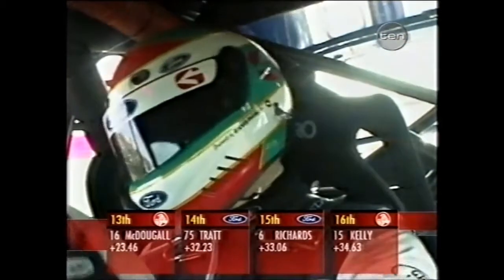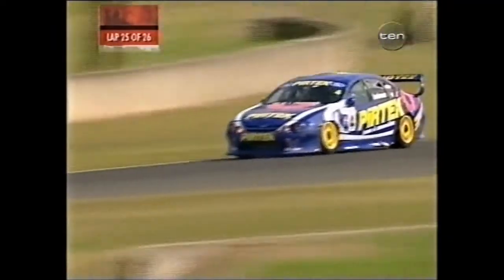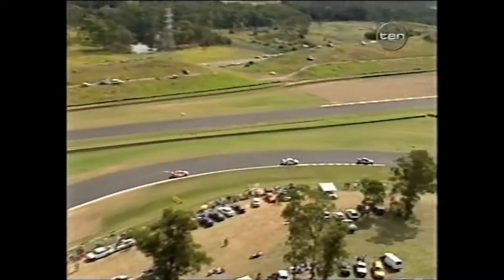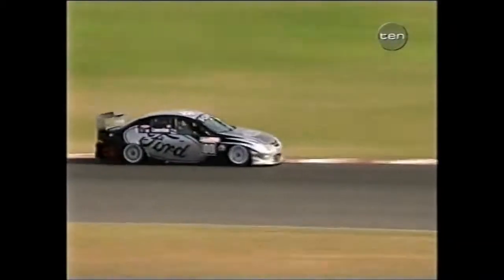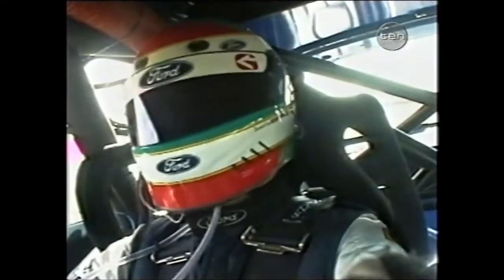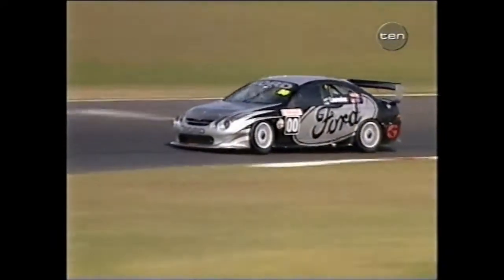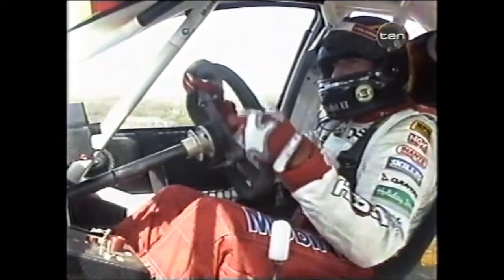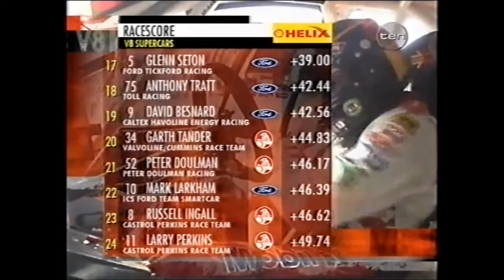2001 V8 Supercar Championship: Round 3 - Race 1 [9/9]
After another hard fought battle on the streets of Adelaide, the championship headed to Eastern Creek raceway for the third round of the championship. The round was made up of 2 x 26 lap races.